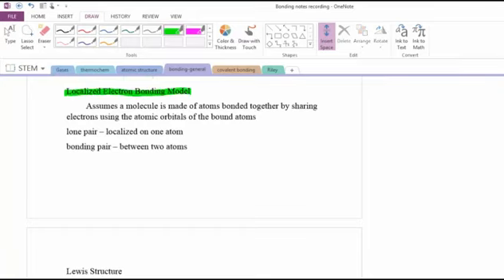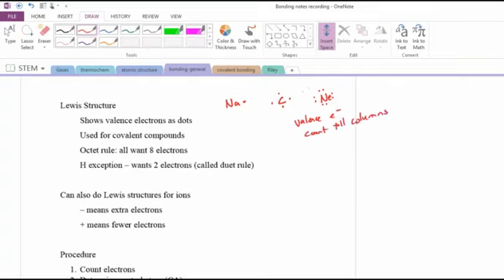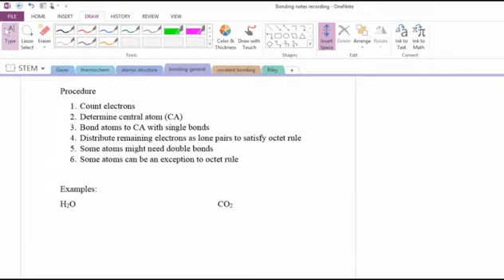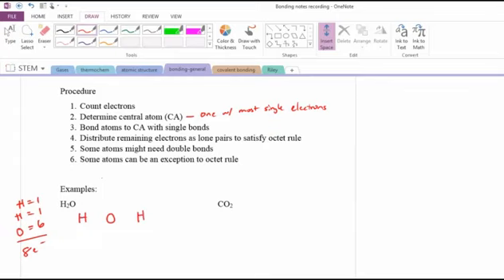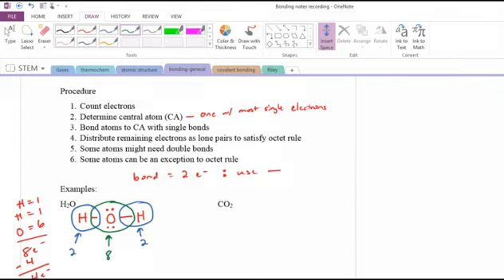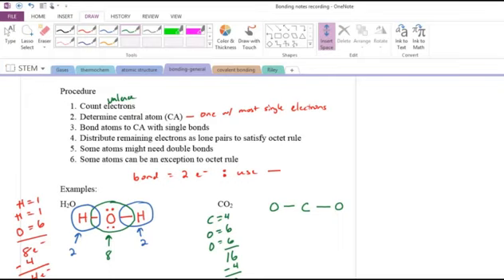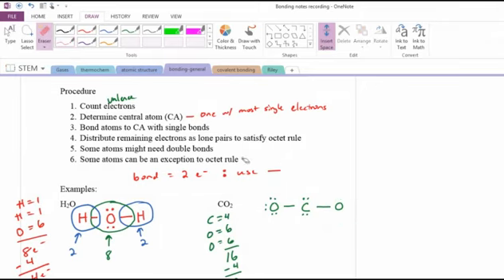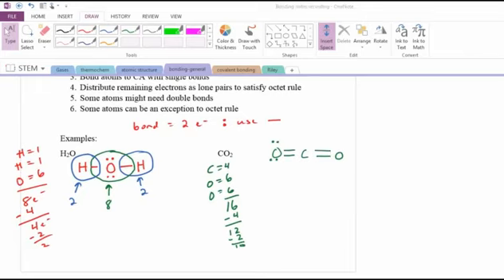bonding 5 localized electron model